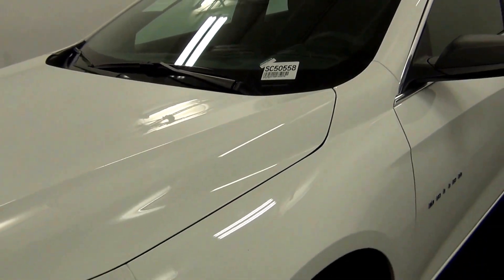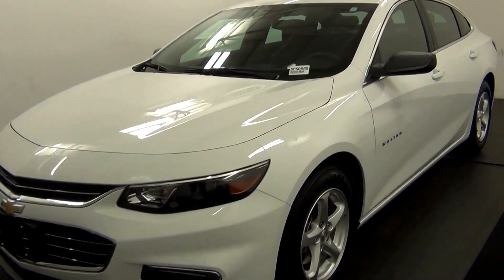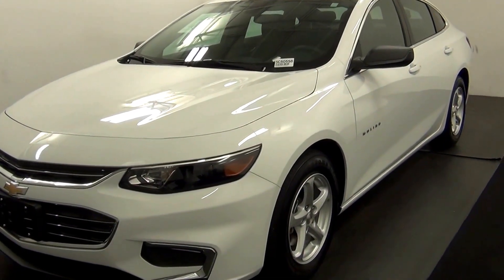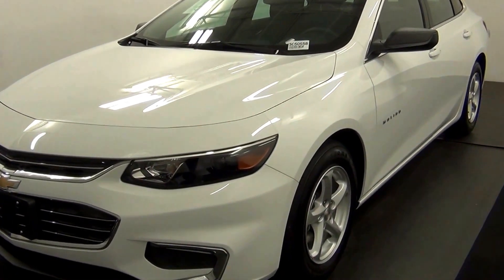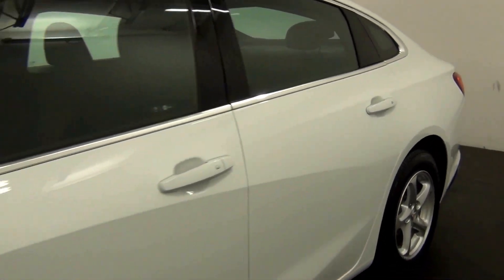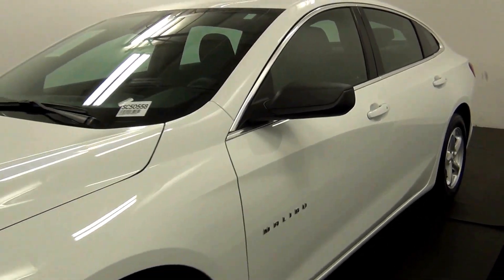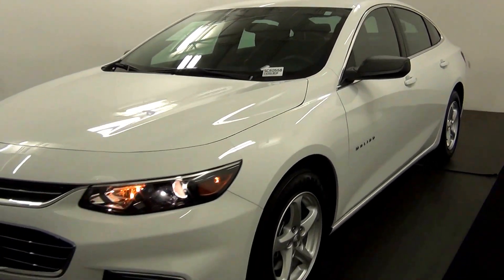Video Walk Around - 2016 Chevrolet Malibu LS - Stock Number SC50558